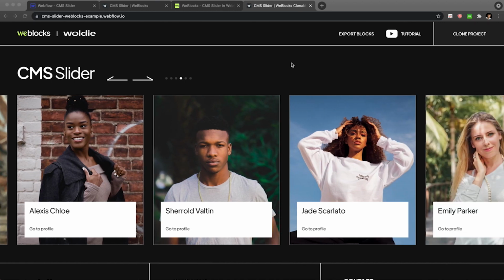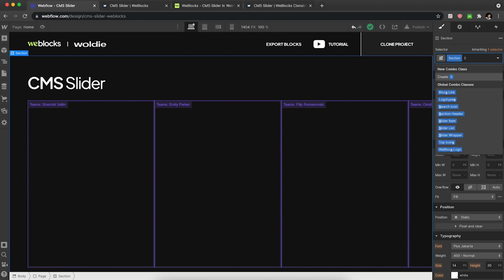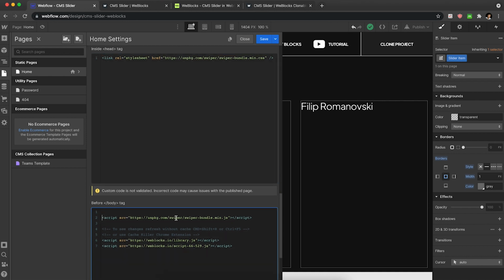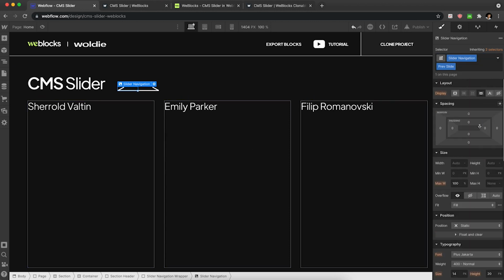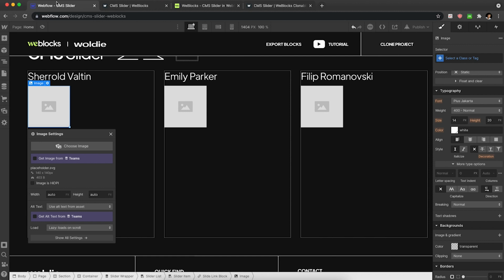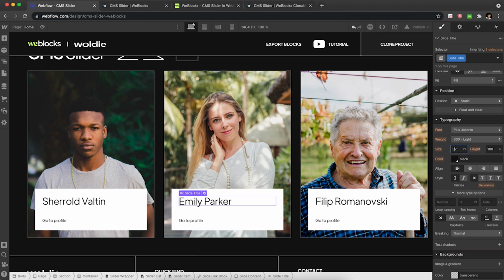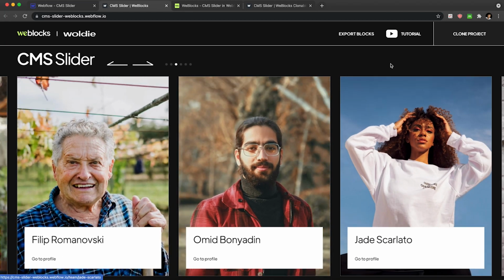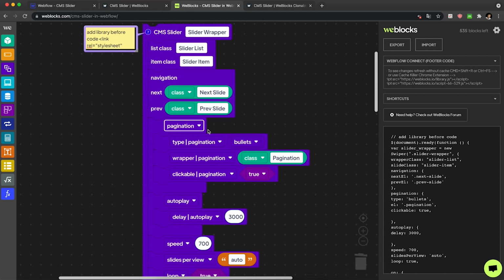CMS Slider in Webflow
In this episode, I create CMS Slider in Webflow and WeBlocks.